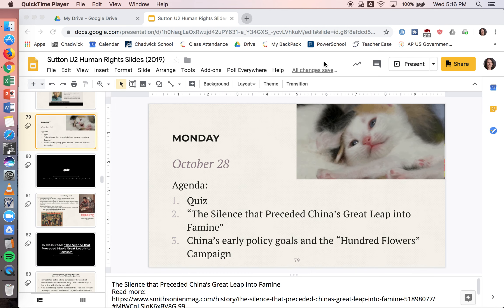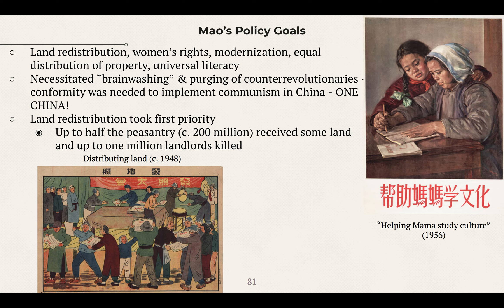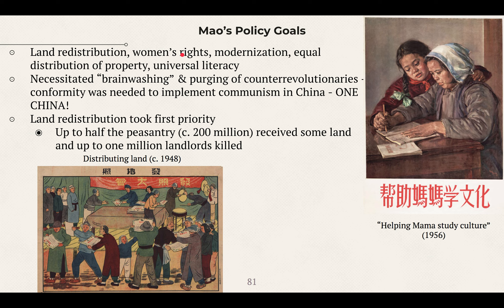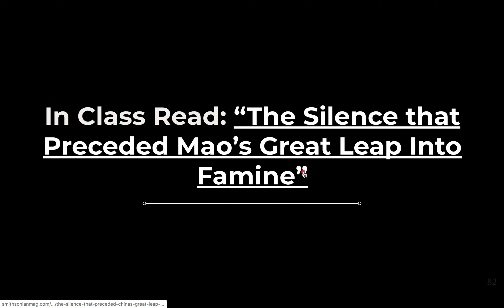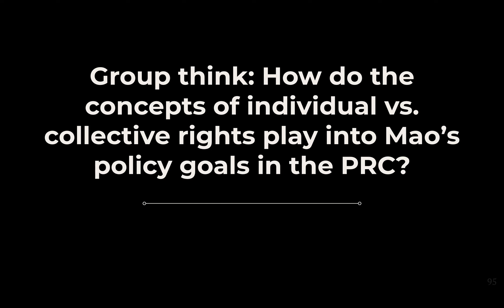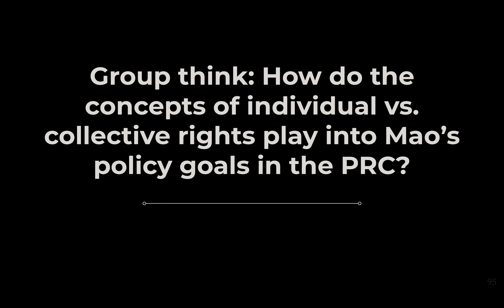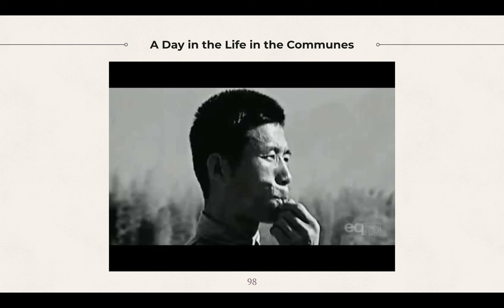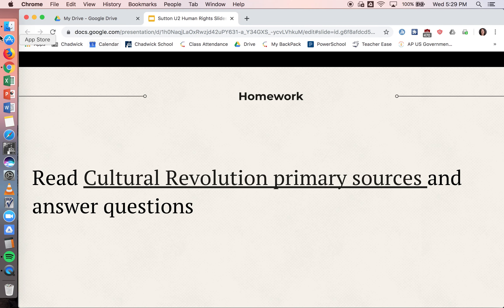China under Mao Part I: 5 Year Plan, Hundred Flowers Campaign, Great Leap Forward